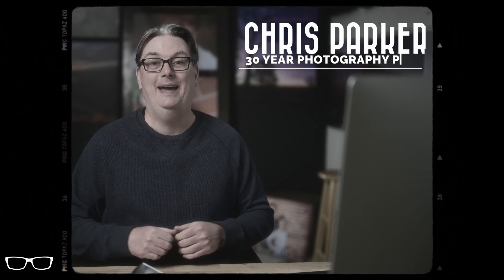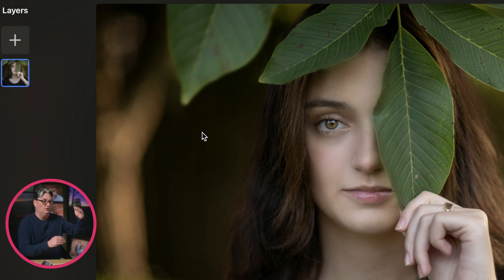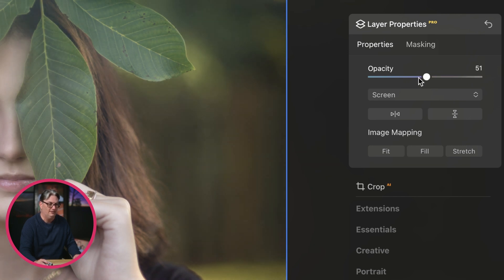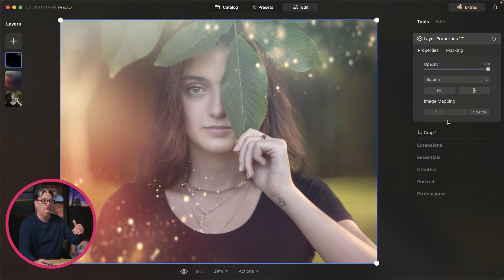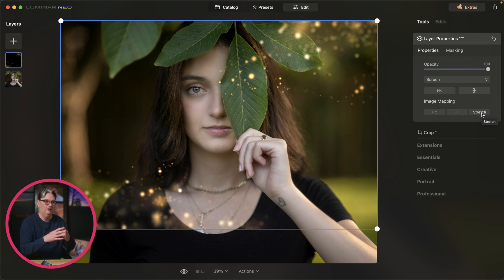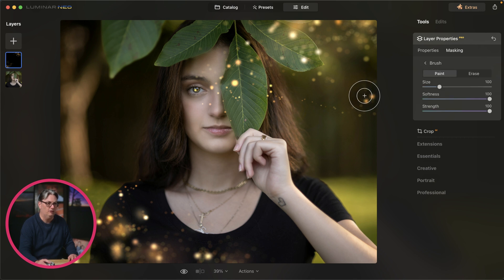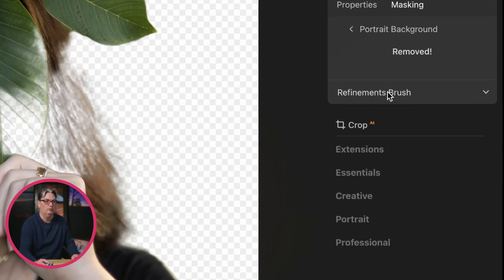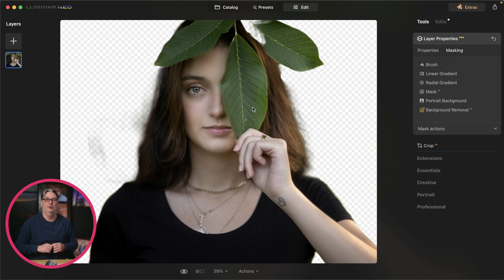Luminar Neo Layers Tutorial: Double Exposure, Textures & Background Removal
Did you know you can combine multiple images with Luminar Neo layers? In Part 11 of this Free Course, I show you how to use Layers to add textures, sun flares, and sparkles. Plus, I explain how Blending Modes work (and why "Screen" mode is your best friend).

LAYERS & MASKING EXPLAINED:
1. Layers Basics: Stacking multiple images
2. Blending Modes: How to remove black backgrounds with "Screen"
3. Image Mapping: Fit, Fill, and Stretch explained
4. Background Removal AI: Instantly cut out your subject
5. Masking Layers: How to erase parts of an overlay (like dust on a face)

►►►   Luminar Neo Free Course...